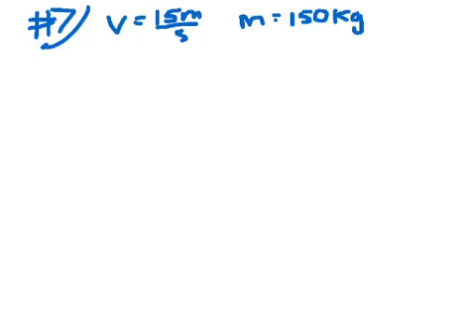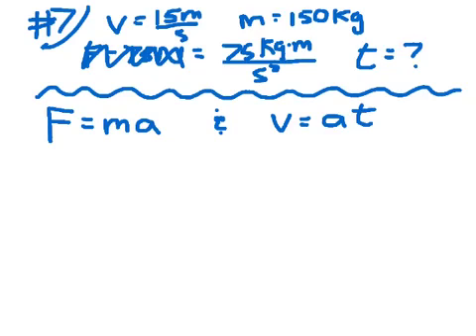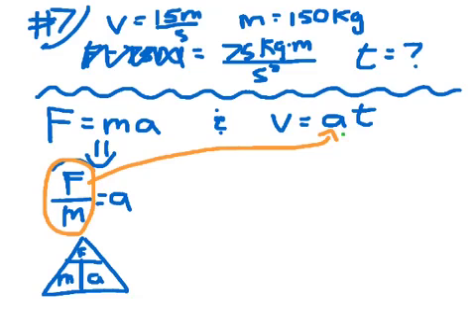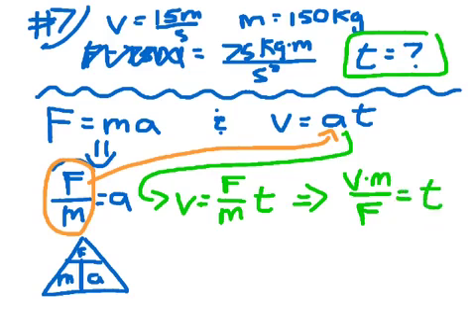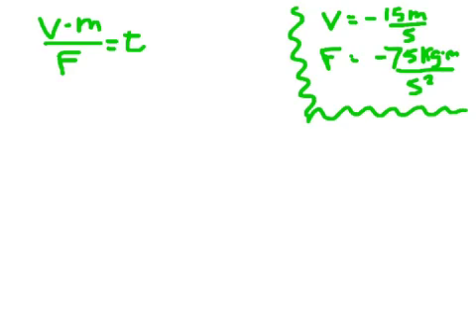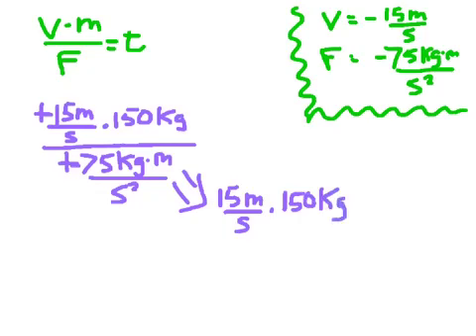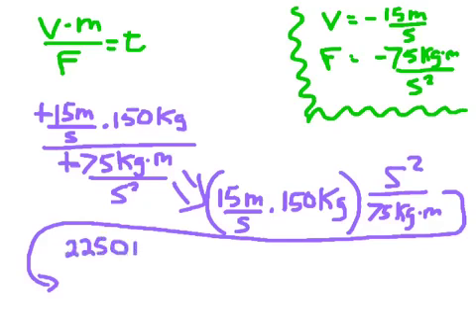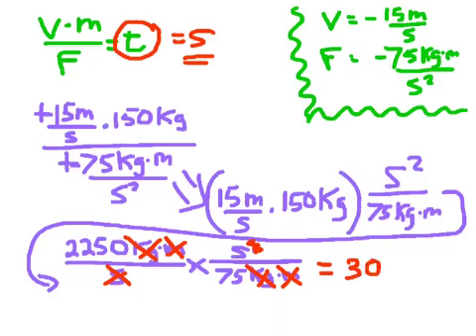Force and motion problem #7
From the homework practice problems in force and motion unit